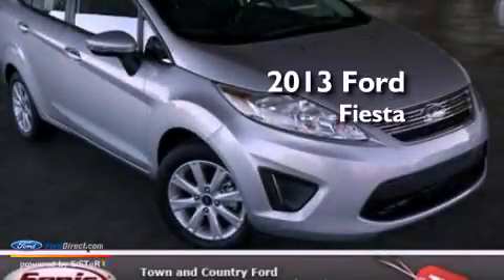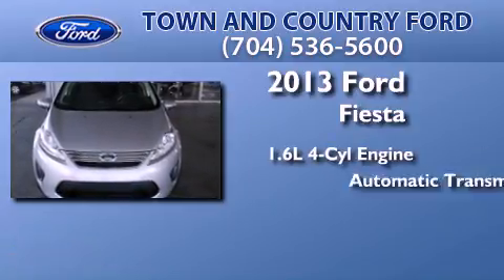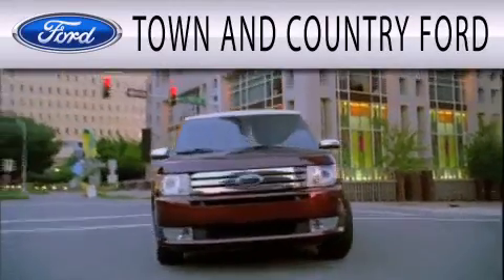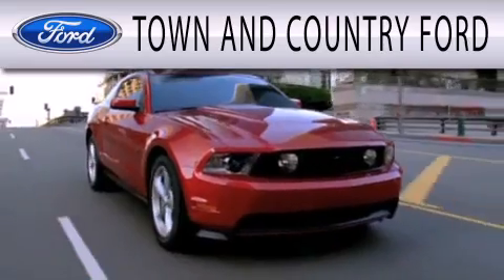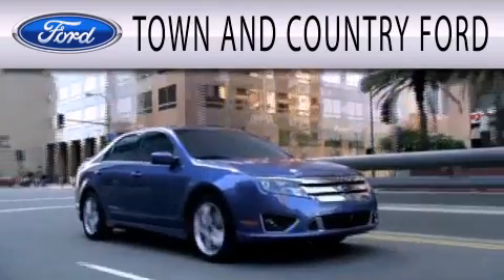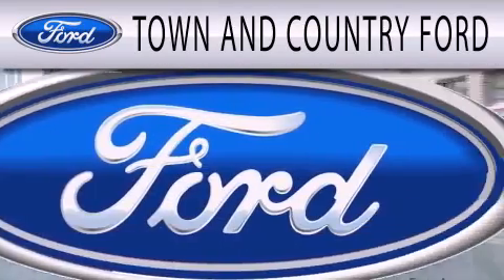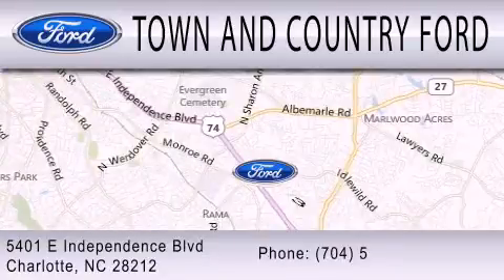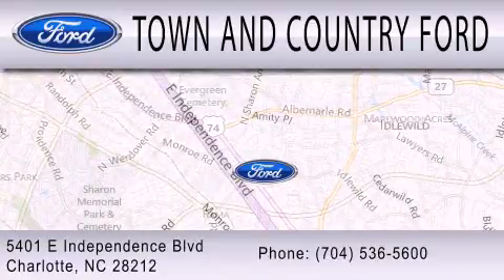2013 FORD FIESTA Charlotte NC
Year : 2013
 Make : FORD
 Model : FIESTA
 Engine : 1.6L I4 16V MPFI DOHC
 Trans . : AUTOMATIC
 Exterior : INGOT SILVER METALLIC
 Miles : 65
 Interior : CHARCOAL BLACK
 Stock : DM108747